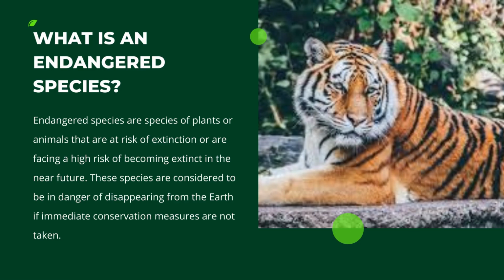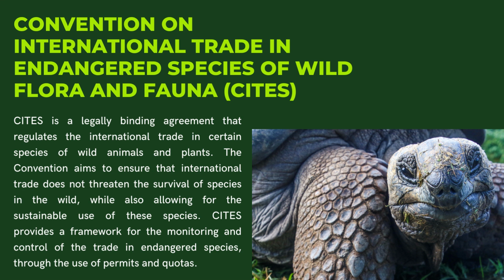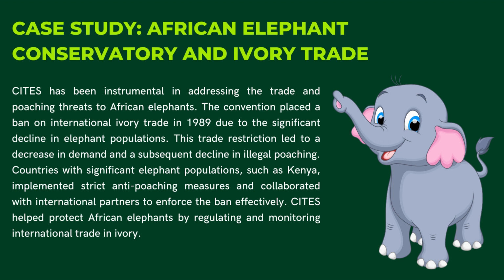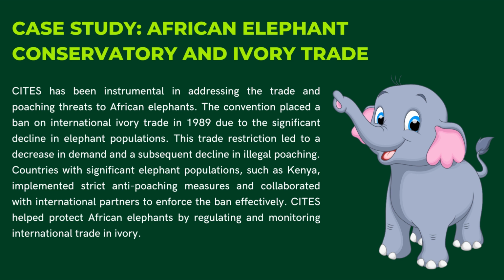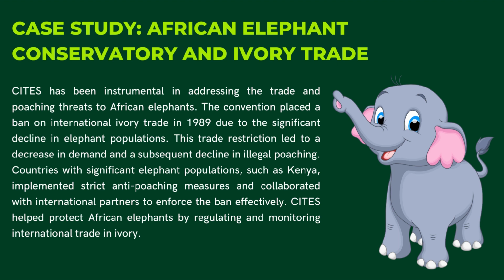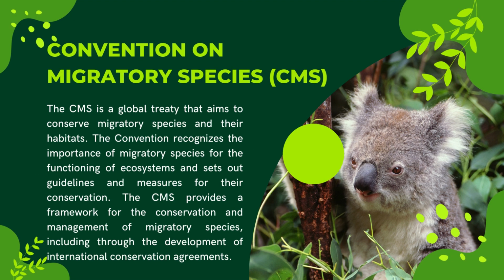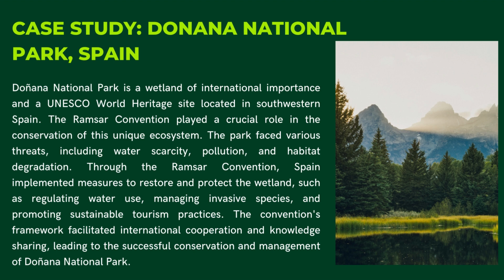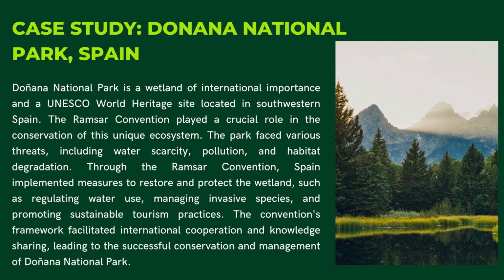WEEK 8 : ENDANGERED SPECIES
Video Assignment for Treaties and Conventions of International Environmental Law